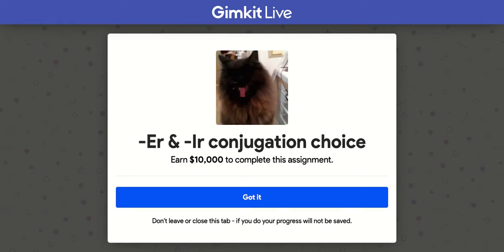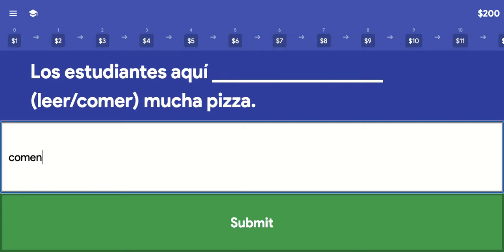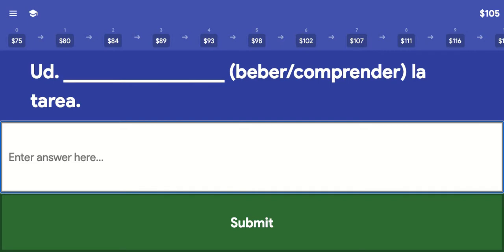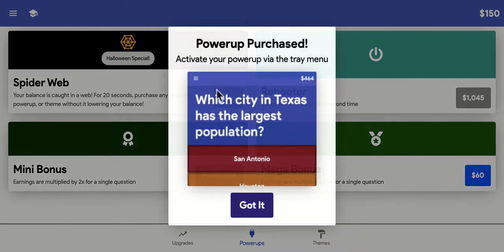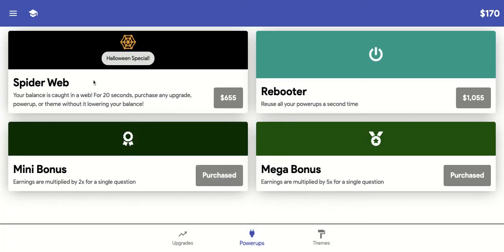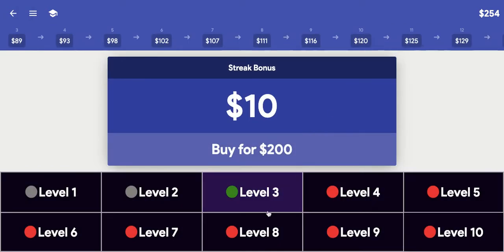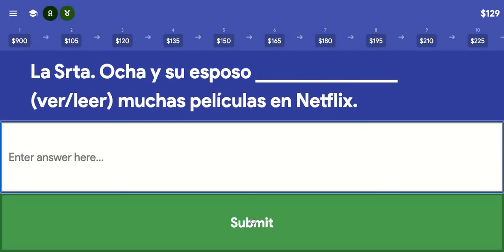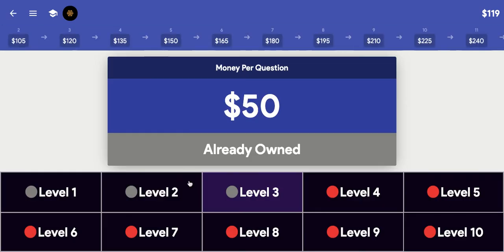Play Gimkit! - Enter game code here